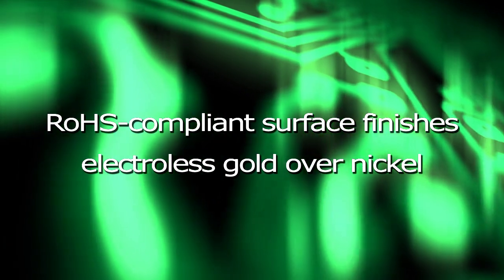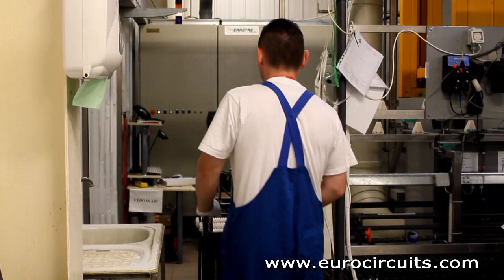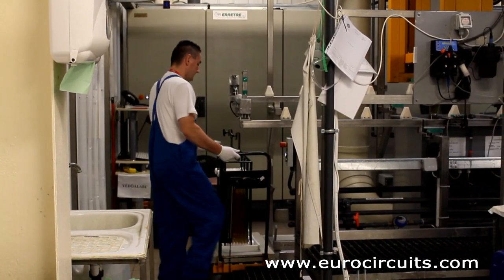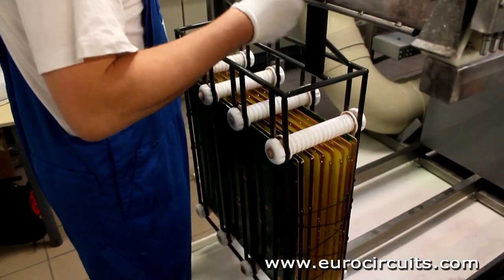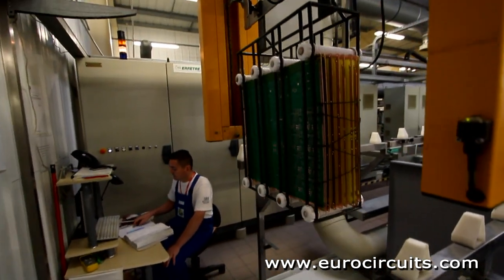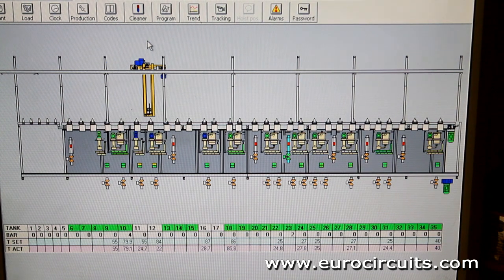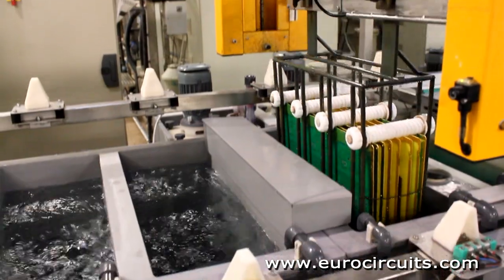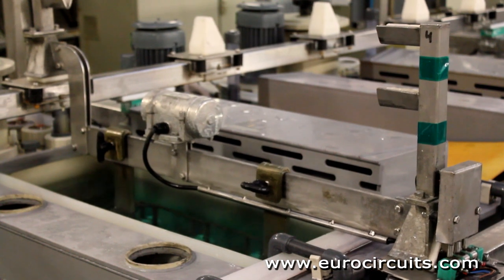Part 17 - RoHS compliant surface finishes electroless gold over nickel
The copper component pads and holes have been left clear of soldermask. Now we apply a solderable surface finish to protect the copper until the components are soldered onto the board.

On this line we chemically deposit first nickel onto the copper and then a thin coating of gold over the nickel. This is a chemical process needing no electrical connections. The line is fully automated, moving the panels through a series of tanks which clean and sensitise the copper surface and then deposit about 5 microns of nickel and a tenth of a micron of gold.